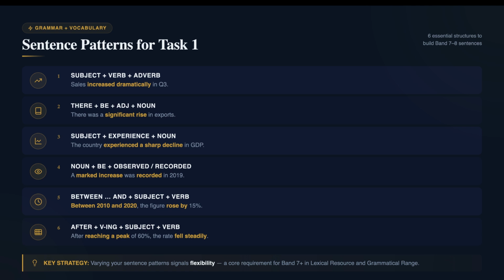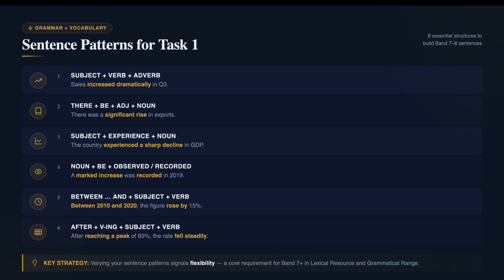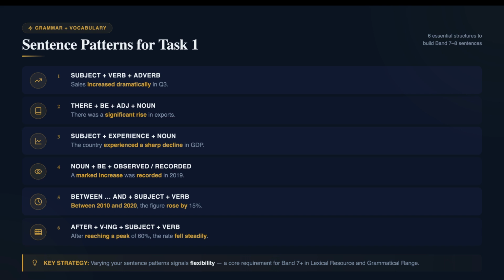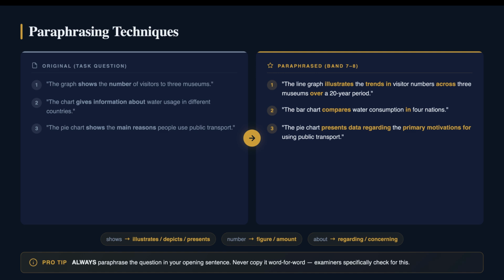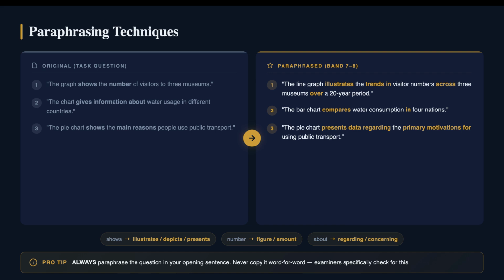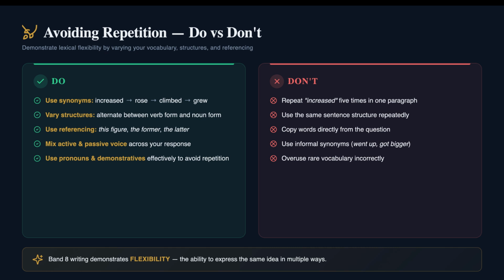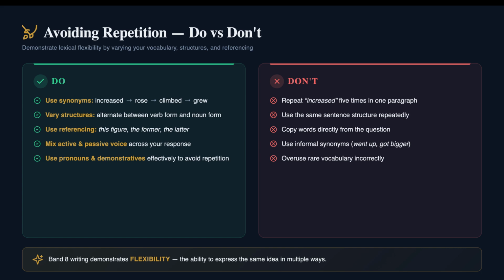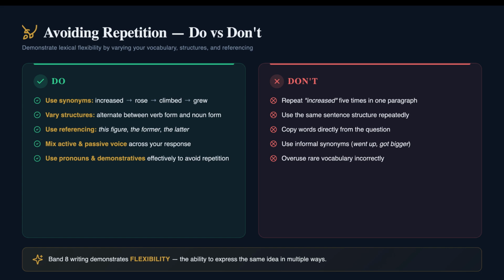Academic IELTS Writing Task 1: LR - Grammar & Vocabulary Integration (Part 6)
In this video, we explore Grammar & Vocabulary Integration for Academic IELTS Writing Task 1, Part 6. Learn how to effectively combine grammar and vocabulary to produce accurate, fluent, and high-scoring reports, a key skill for boosting your band score. This lesson provides essential tips and strategies for using a wide range of structures and lexical resources in a clear, structured, and academically appropriate way.

In this lesson, you will:

Master how to integrate advanced grammar structures with appropriate vocabulary
Learn how to improve lexical resource and grammatical range simultaneously
Understand how to avoid common grammar and word choice mistakes
Discover how to write more precise and natural academic descriptions

Enhance your IELTS Writing Task 1 skills with detailed examples and effective strategies. Watch now to take your academic writing to the next level!